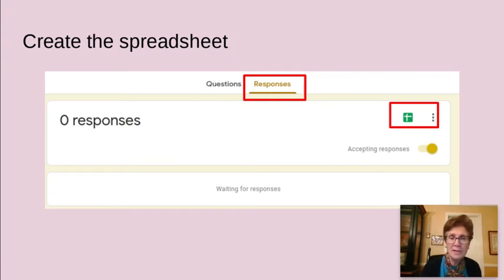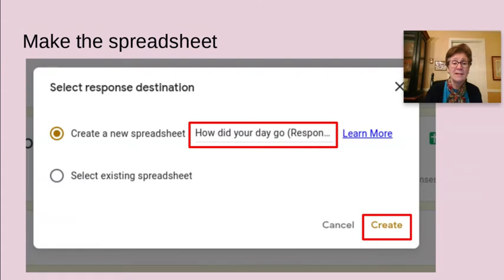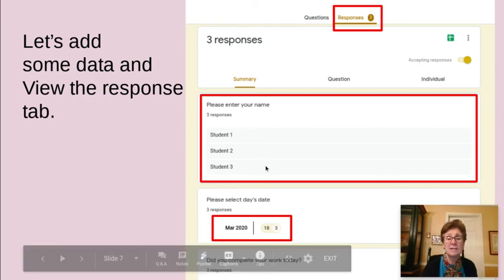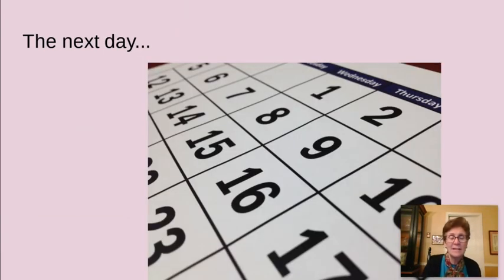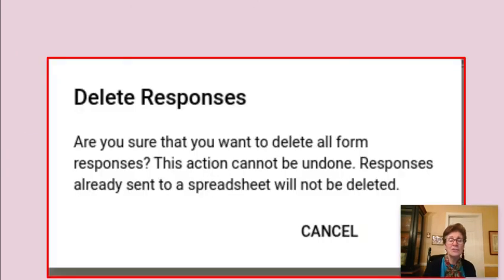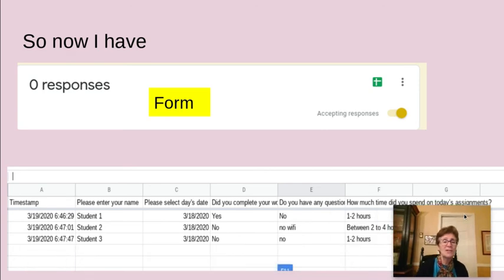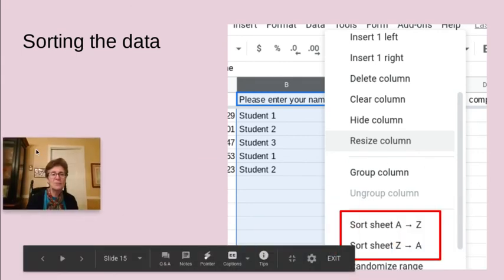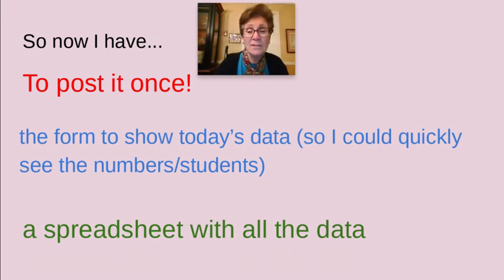How I would use the Google Form for Attendance